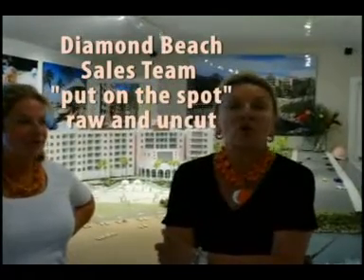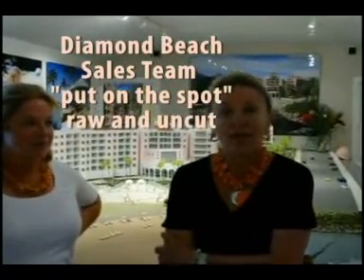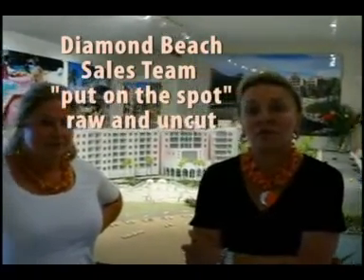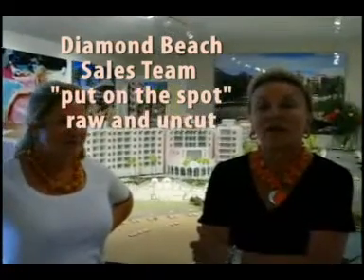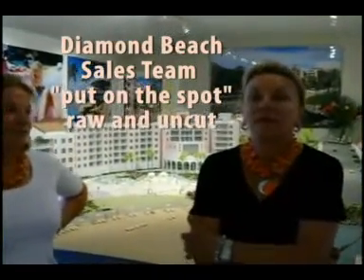Diamond Beach Galveston Uncut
Interview with the Diamond Beach Galveston Sales Team Live and Uncut